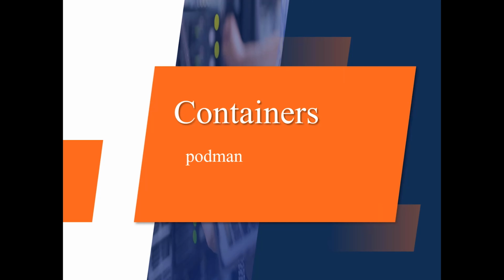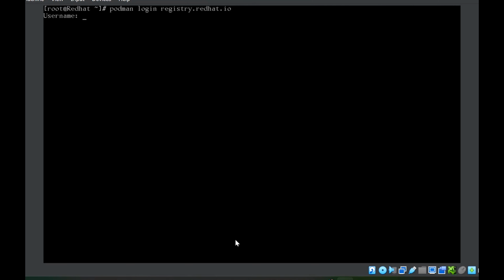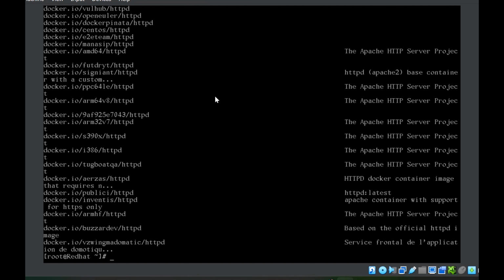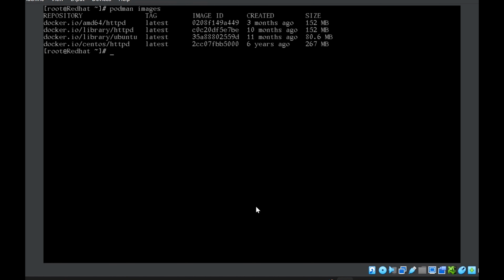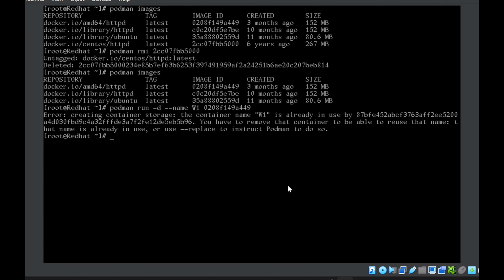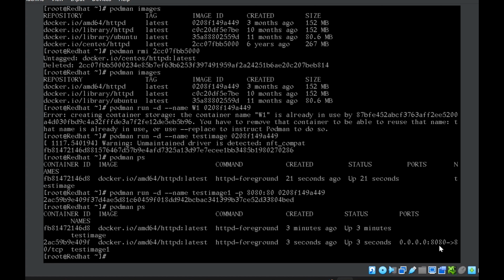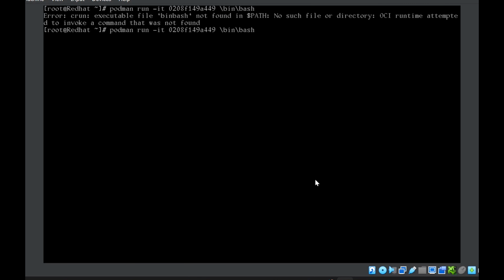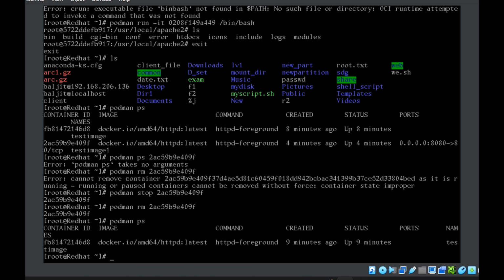Managing Linux Containers using podman || RHCSA Complete Course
In this RHCSA video, we introduce Podman, a powerful and daemonless container tool used in Red Hat systems. This topic is a key part of the RHCSA exam (EX200) and covers how to run and manage containers the Red Hat way — without Docker!

What you’ll learn in this video:

What is Podman and how it's different from Docker
Pulling and running container images
Running containers as rootless users
Volume mounting and port mapping
Setting containers to run as systemd services
Hands-on examples to prepare for the RHCSA exam

Note: Link for Practice Questions based on Containers (most important):
1. - RHCSA Exam Container Question using Containerfile
2. - RHCSA Exam Container Question using pulling and running image